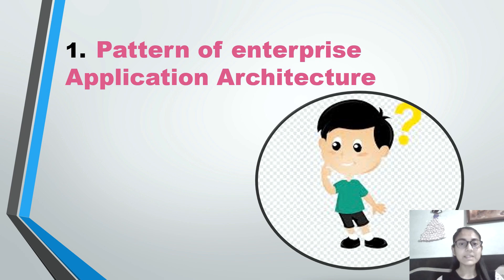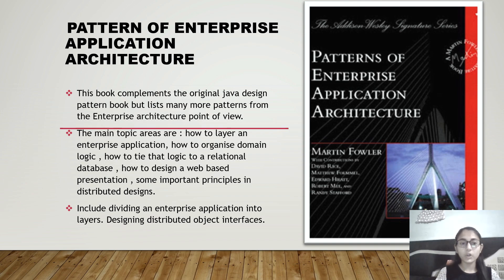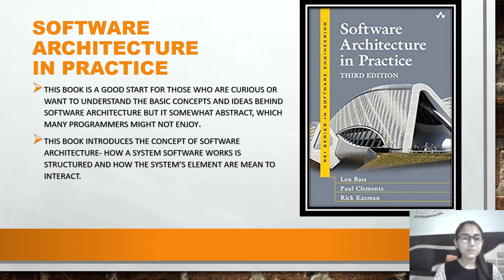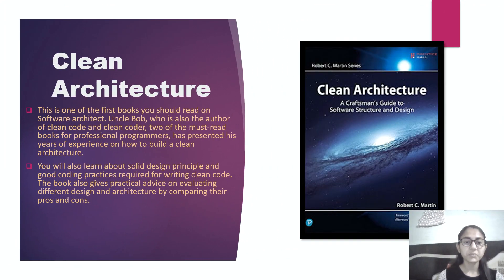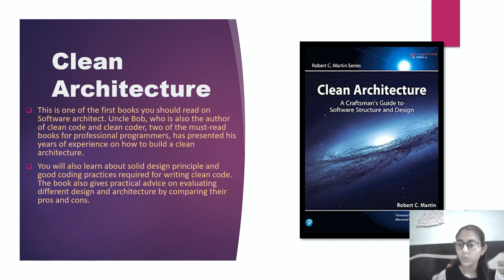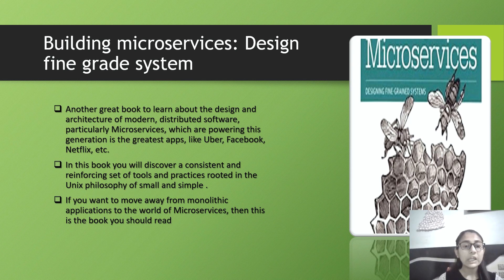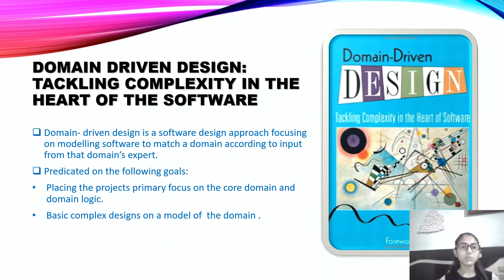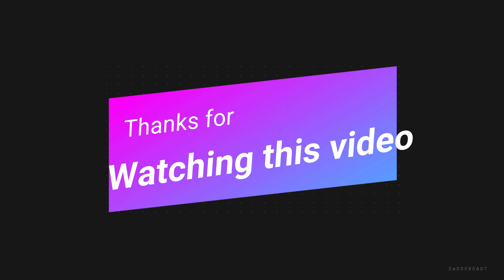5 Best Books to learn Software Architecture and become A Solution Architect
Here are links to the best Software architecture books:
1. Pattern of Enterprises Application Architecture
2. Software Architecture in Practice
3. Clean Architecture
4. Building Microservices
5. Domain-Driven Design

My self Mitanshi. In this video, I will tell you the five best books to become software architecture or solution architects. I receive a lot of queries from senior Java developers, who aspire to become software architect or solution architect, like what can they do to become a software architect? Which books, resources, or certifications can help?

And general queries like how much experience you need to become a software architect etc. In the past, I have been suggesting them individually about some books to read to expand their knowledge base and look at the software from architecture and design perspective, and this video is a compilation of many of such suggestions.

What is Software Architecture?
Software Architecture is a very vast subject and highly depends upon the domain you are working, it's not possible to learn everything you need to design software from top to bottom, but these books will give you the necessary tools and techniques required to build robust, secure, and maintainable software. These books are also full of good advice in terms of object-oriented design, good coding practices, and how to avoid costly mistakes in the initial phase of software development.

Without any further ado, here is my list of some of the books every experienced Java programmers and all the developers who want to become software architect or solution architect should read. These books will expand your knowledge and fill gaps in your understanding. They will also help you to understand the big picture instead of focusing on technical details.

So, Lets move on the topic.
00:00:00 - Introduction
00:00:55 - What is Architecture?
00:01:15 - About the First book
00:01:55 - About the Second book
00:02:55 - About the third book
00:03:02 - About the fourth book
00:03:40 - About the fifth book
In these books you may learn:-
1. Learn what software architects need to achieve–and core disciplines and practices for achieving it
2. Master essential software design principles for addressing function, component separation, and data management.
3. See how programming paradigms impose discipline by restricting what developers can do.
4. Understand what’s critically important and what’s merely a “detail”.
5. Implement optimal, high-level structures for web, database, thick-client, console, and embedded applications.
These books, along with a couple of advanced training courses on leading-edge technology, like REST and Spring security, can help you to get there.

That's all about some of the best books for a software architect, technical leads, and solution architect. If you are a senior Java developer of 8 to 10 years of experience and want to move the next step in your career towards an end goal of becoming a software architect, these are the books to read to expand your vision and knowledge.

That's all about some of the best books for a software architect, technical leads, and solution architect. .